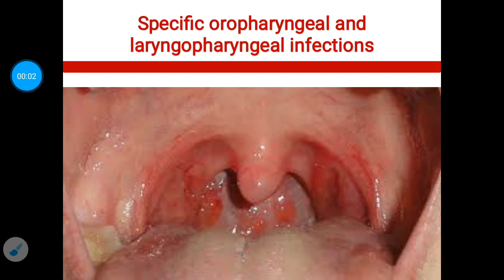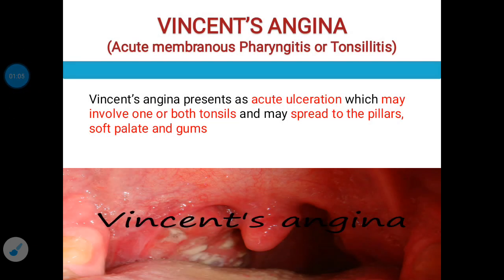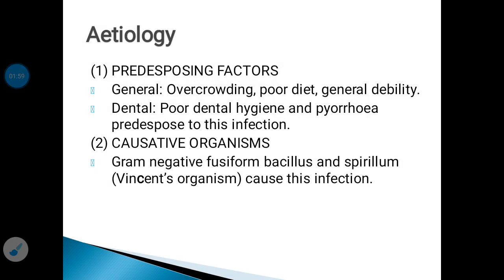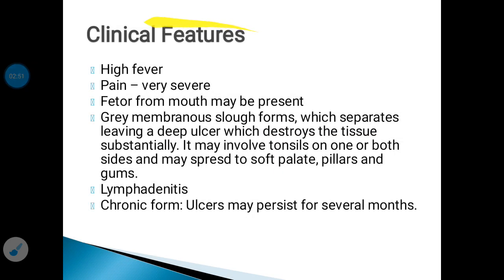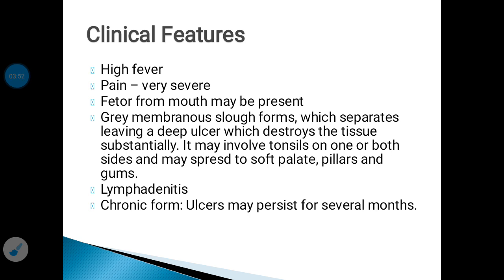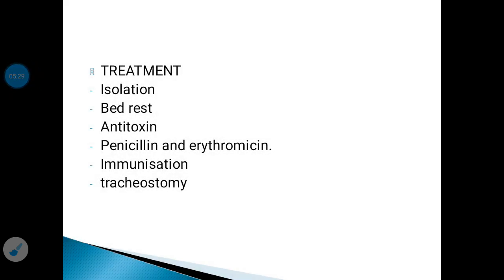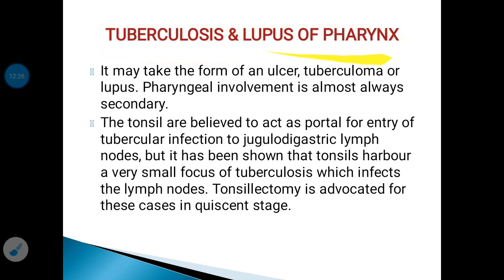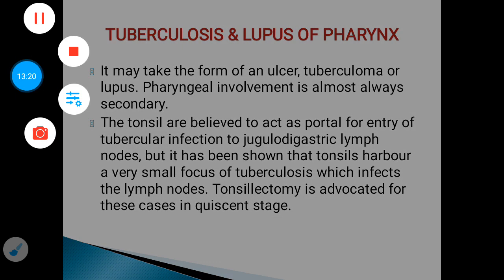Pharyngitis - 2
Specific oropharyngial and laryngopharyngial   infection